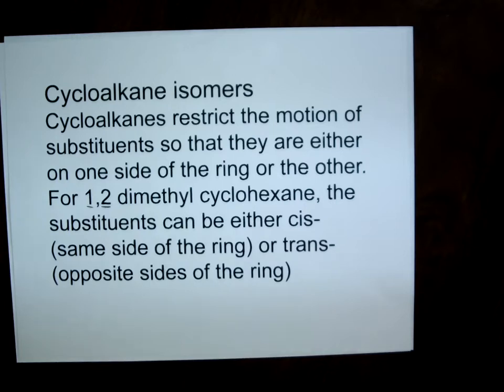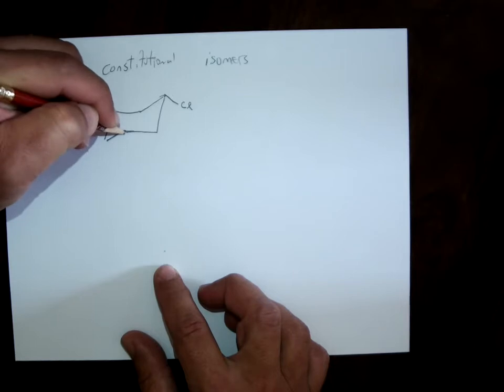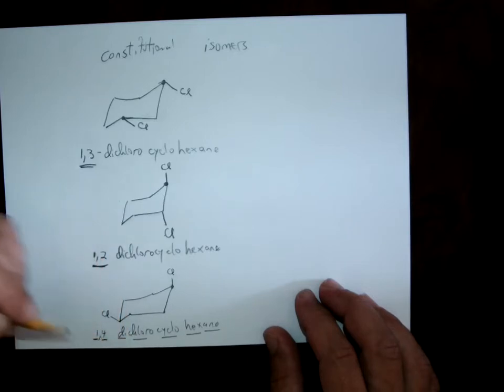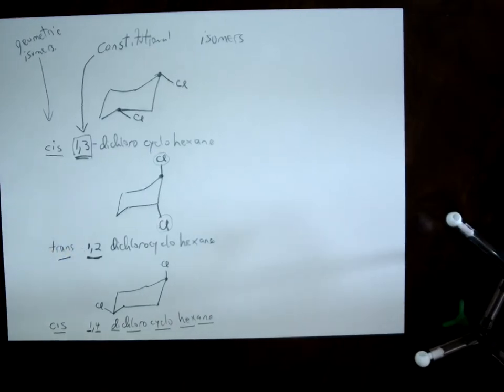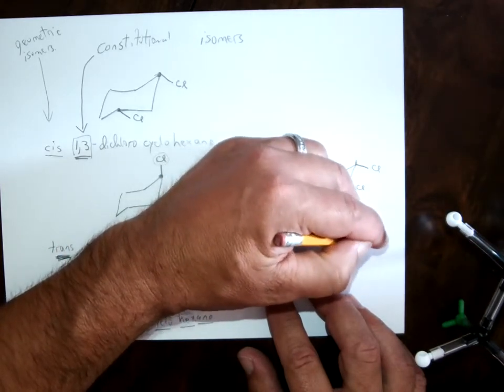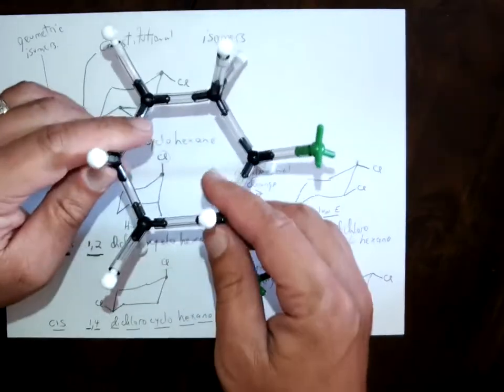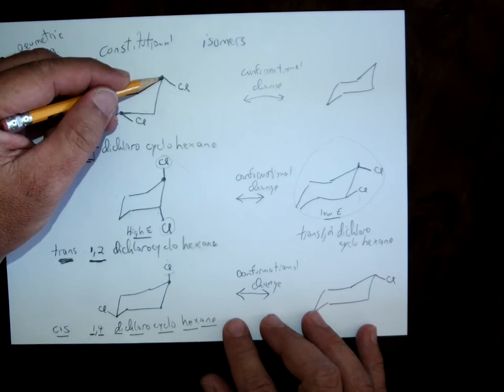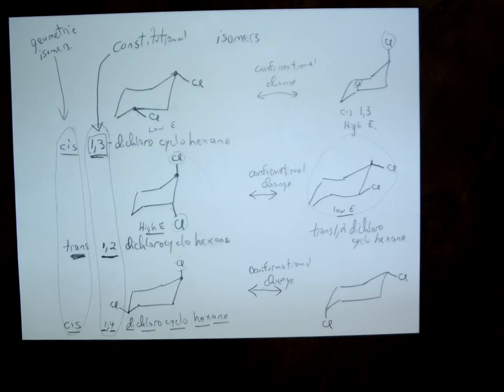003 Cyclohexanes constitutional geometric and conformational isomers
This video goes through different drawings of constitutional, geometric and conformational isomers of dichlorocyclohexane to show specifically what cis vs trans means and which substitutents can be in equatorial or axial positions for each isomer.